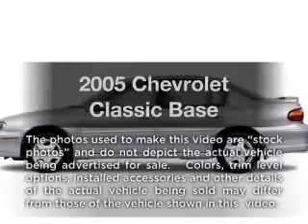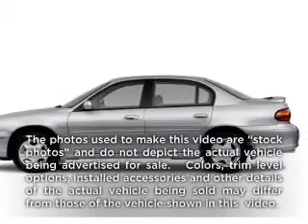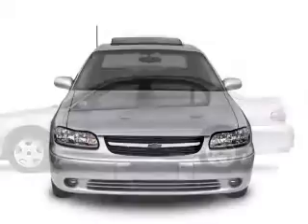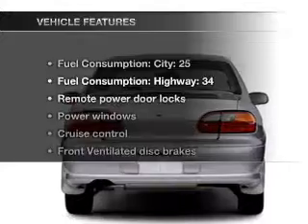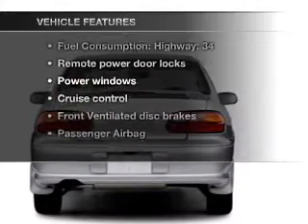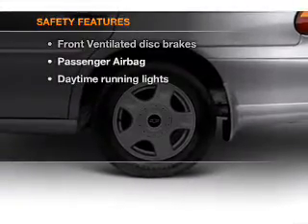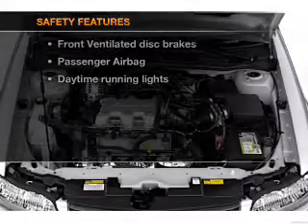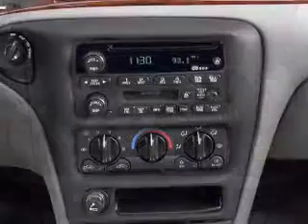2005 Chevrolet Classic - Cincinnati OH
Year: 2005
Make: Chevrolet
Model: Classic
Trim: Base
Engine: 2.2 liter inline 4 cylinder 16 valve
Transmission: 4-Speed Automatic
Color: Silver
Mileage: 68292
Address:
9673 Kings Automall Rd